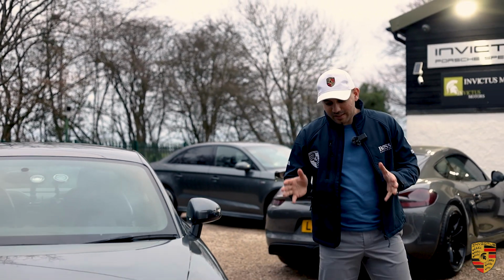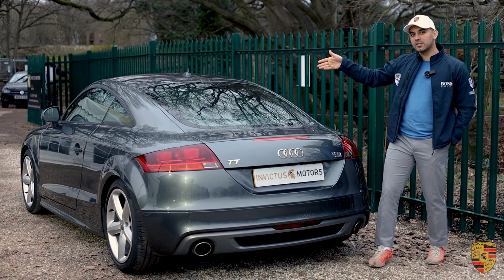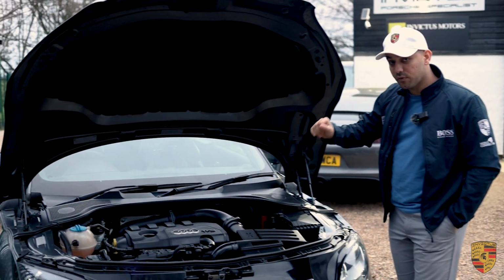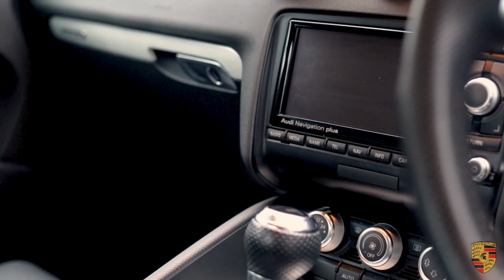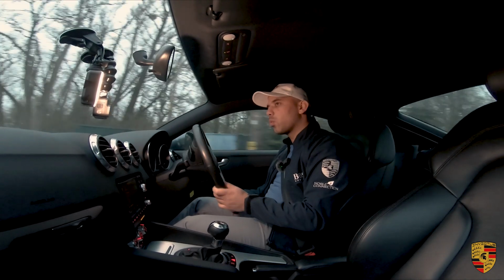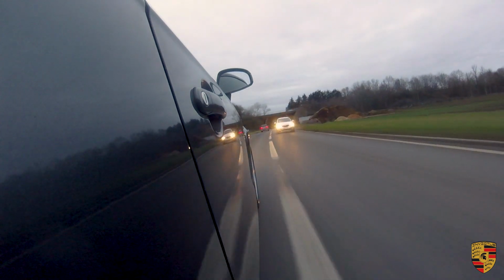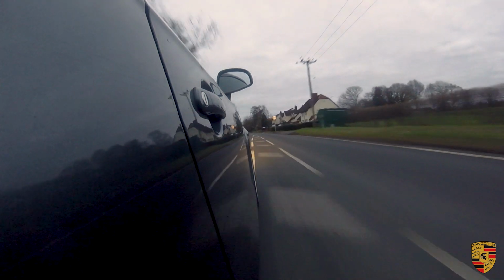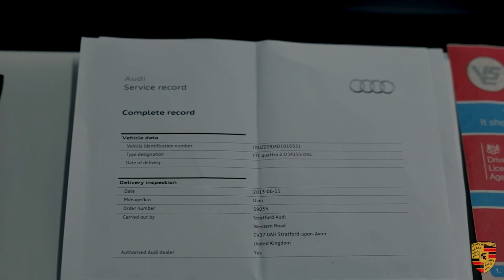AUDI TT Coupe 2.0 TFSI S line S Tronic Quattro - Test Drive & Review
Basheer Zaheer reviews the 2013 Audi TT
Coupe 2.0 TFSI S line S Tronic Quattro.

The UK Registered charity we donate all our YouTube earnings to is below, please take a moment to read through the link: